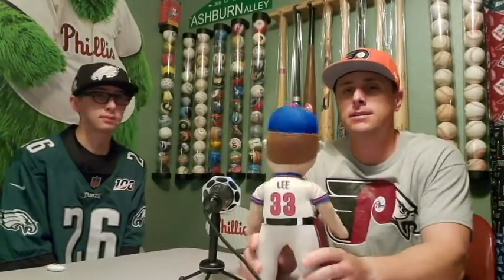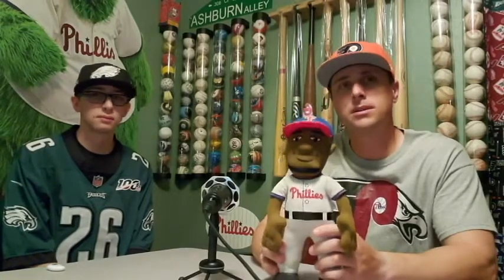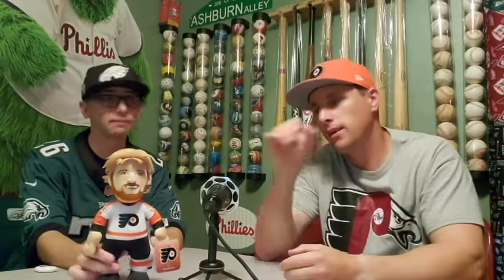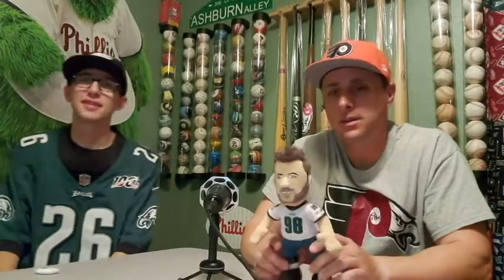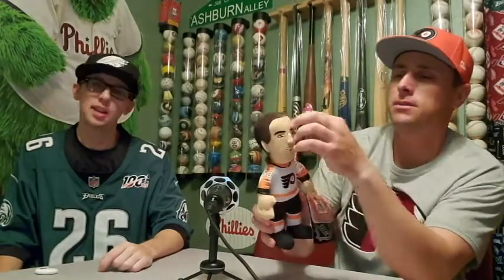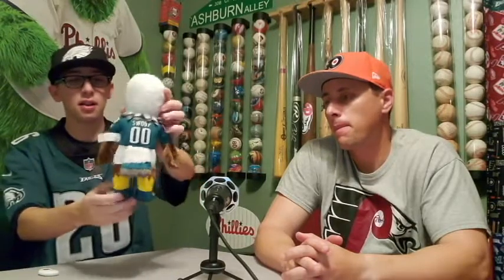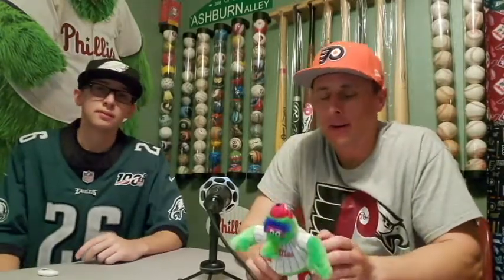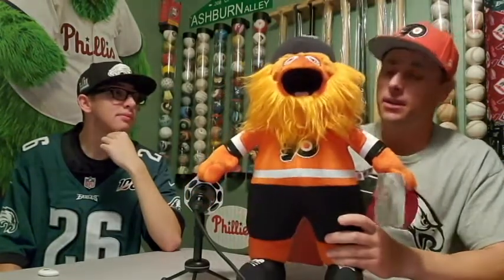OUR BLEACHER CREATURE COLLECTION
What's up everyone, today we show you our ridiculous collection of Bleacher Creatures!